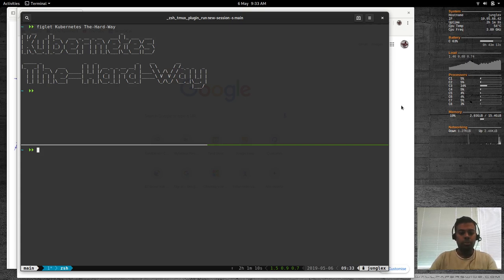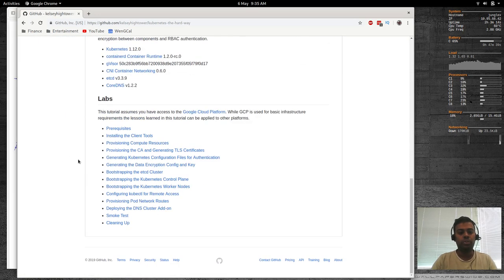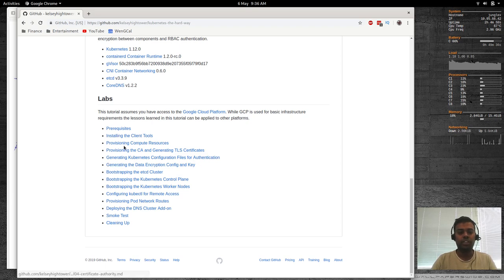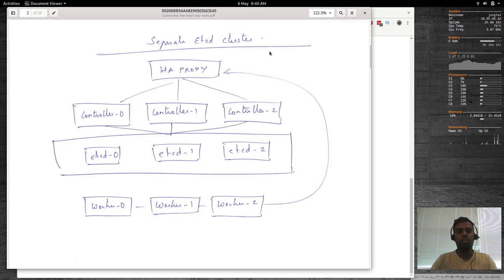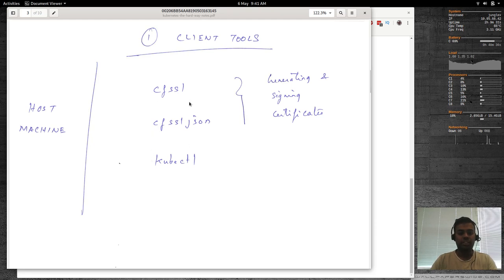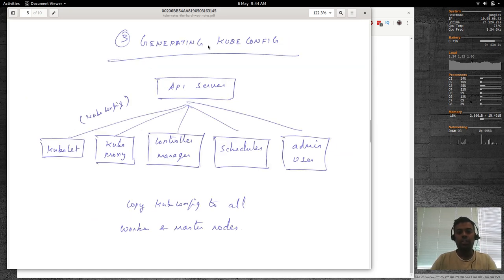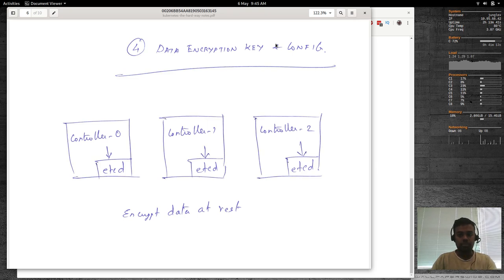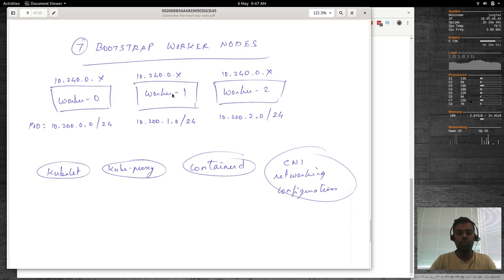[ Kube 38 ] Kubernetes The Hard Way - Part 1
Kubernetes The Hard Way

This is a two part video where I explore and explain Kubernetes the hard way. It will be very useful to understand how Kubernetes operate at a deeper level. How individual components of the cluster interact with each other.

First part is theory and the second part is hands on.